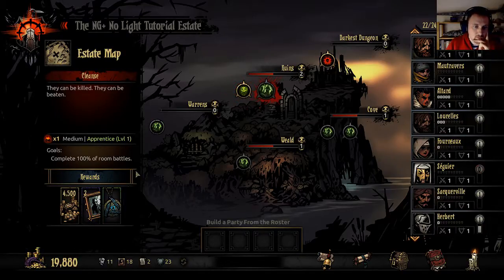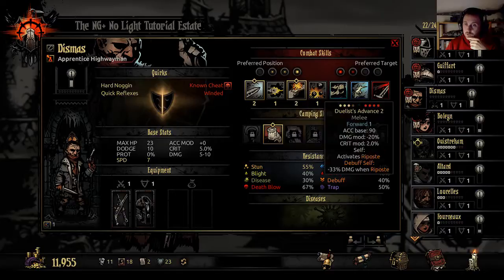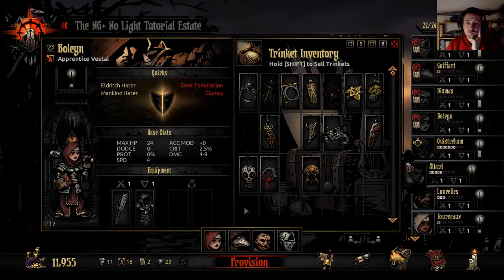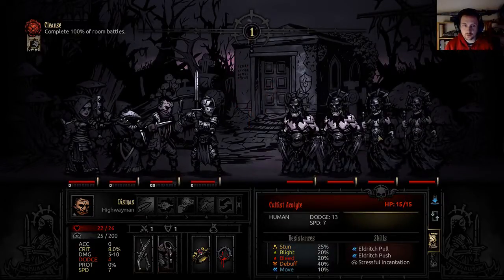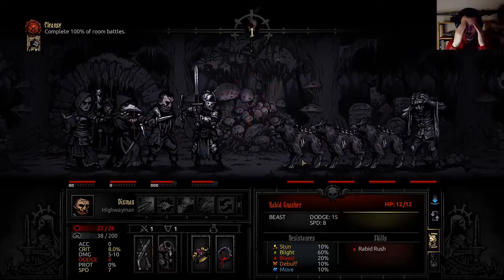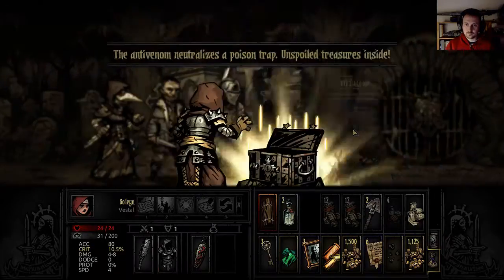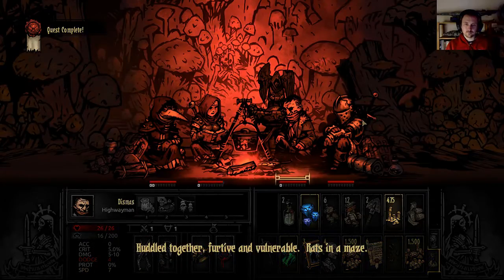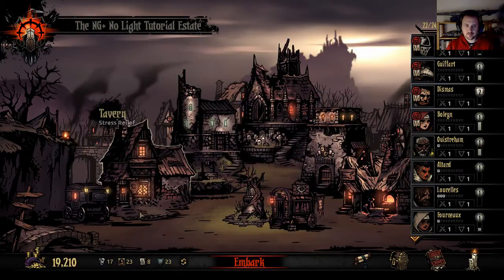DD NG+ No Light - Week 9 - Usual Suspects taking on the Weald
New campaign of Darkest Dungeon on increased difficulty setting of "NG+" and without torches. This seriesis supposed to act as a guide for anyone who wishes to transition from normal to NG+ or NG+ to NG+ torchless.

This is one of my all time favourite games due to the unique combination of a rich story and a long steep learning curve.

Darkest Dungeon:
Darkest Dungeon is a challenging gothic roguelike RPG about the psychological stresses of adventuring. You will lead a band of heroes on a perilous side-scrolling descent, dealing with a prodigious number of threats to their bodily health, and worse, a relentless assault on their mental fortitude!